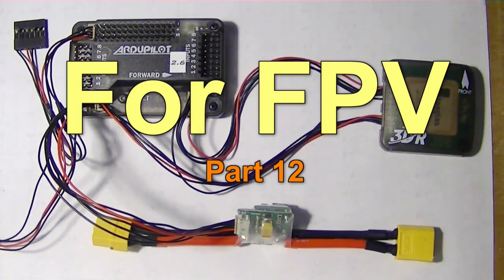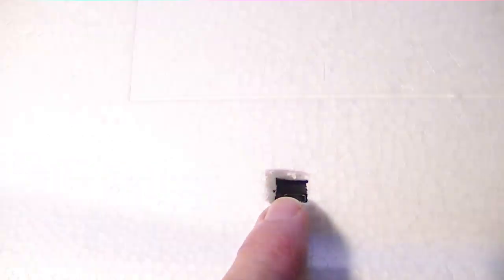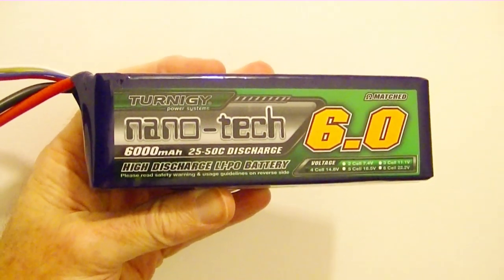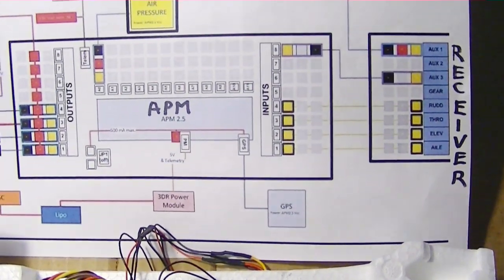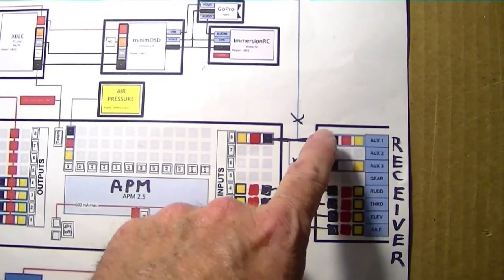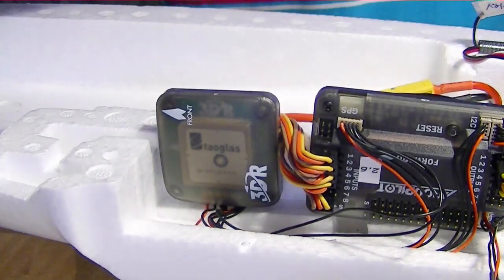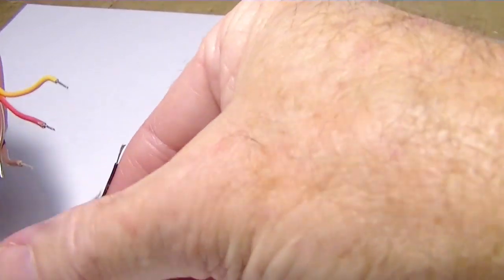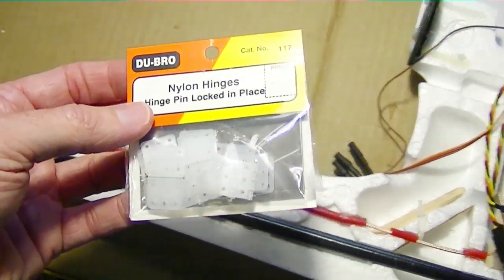FPV Part 12: Installing Wiring APM 2.6, Telemetry Radio and MinumOSD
Reviewing wiring schematic and hook up wires for the Ardupilot Mega 2.6 to the EZUHF Receiver. We make extension cables for the 3DR Telemetry Radio and MinumOSD. All is mounted on the SkyWalker 1880 then a 4 cell 6000 mAh LiPo is tested on the power module. See my modified wiring diagram below for more details on adding the UBEC and hooking up the LRS receiver.

New APM versions are always coming along:
The APM 2.6 changed the compass from on-board (2.5) to external.
The 2.7.2 APM version sold other places such as rangevideo has the same changes.
More to come I am sure.